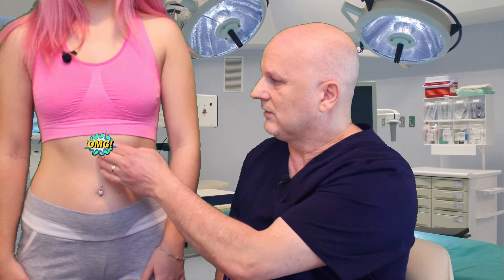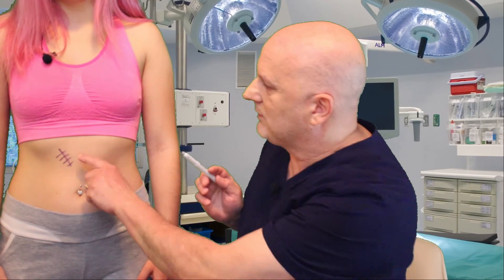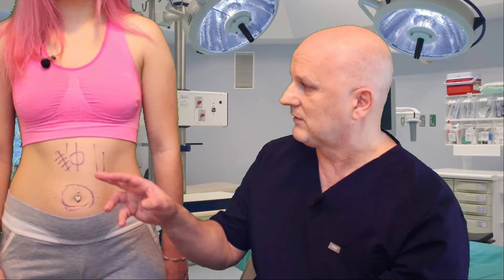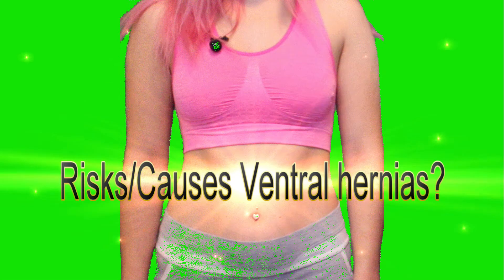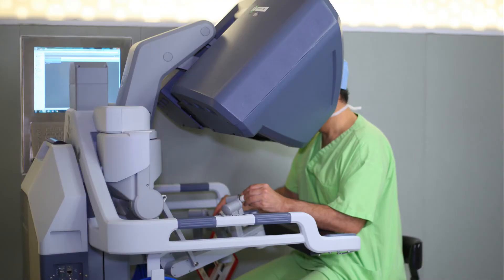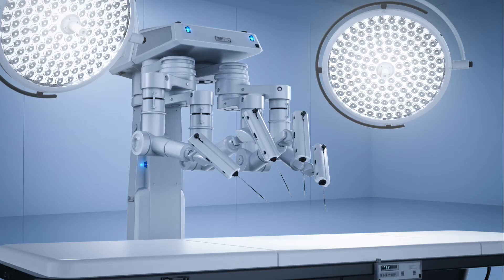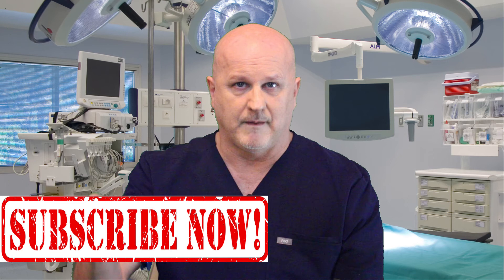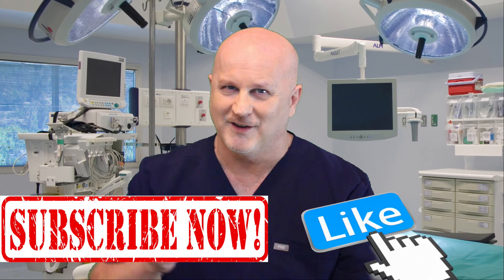SHES TOO BEAUTIFUL FOR THIS, SURGICAL RN EXPLAINS VENTRAL HERNIA THE WAY HE SEES IT. BAKERSFIELD CA.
IRA'S A LITTLE YOUNG FOR A VENTRAL HERNIA, BUT WILL MODEL HER FUTURE POSSIBILITY. THIS 30 YR MEDICAL MORON RN USES (DEPOSIT PHOTOS), CHEESIE PROPS (IRA TODAY) AND TERRIBLE ACTING SKILLS TO MAKE HIS POINT ABOUT WHAT HE SEES IN AND AROUND THE OR. THIS SERIES COMBINES ANTICS AND GOOD INFORMATION LEARNED THROUGH HIS  ROLE AS AN RN, CONVEYED AS AN RN , (HE'S AT LEAST TEACHABLE). HE WILL TAKE YOU FROM THE BEGINNING OF ADMISSION TO DISCHARGE AND EVERYTHING INBETWEEN.